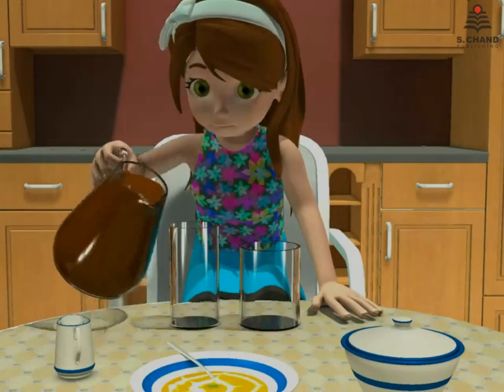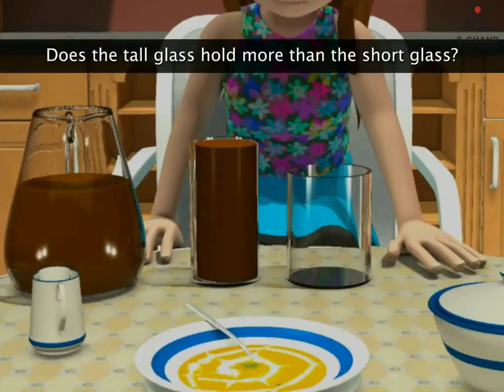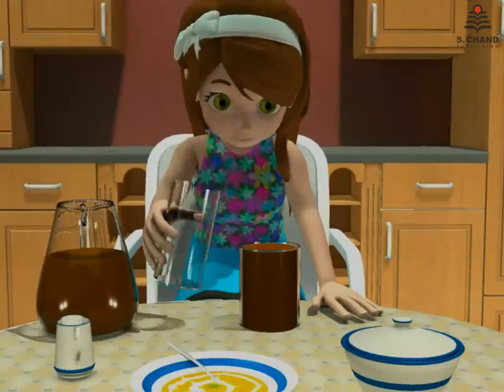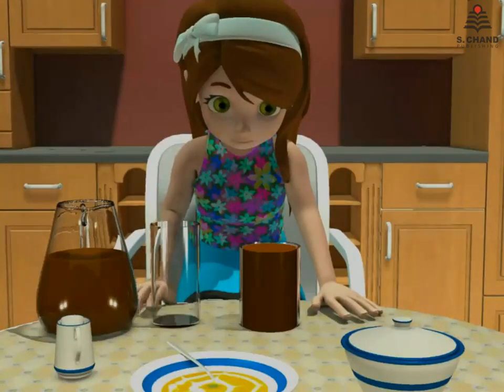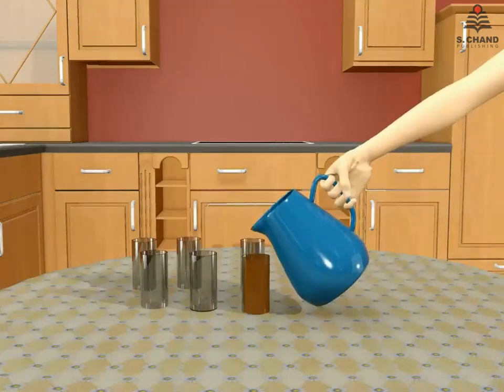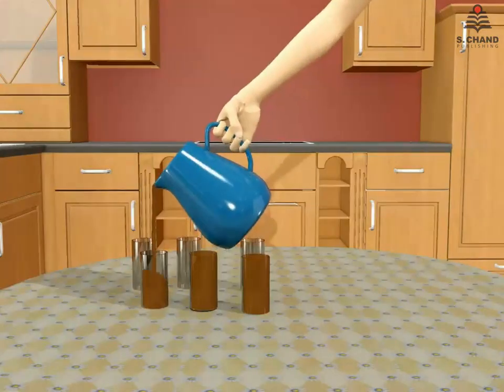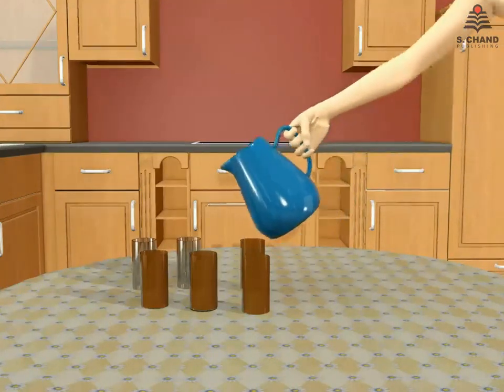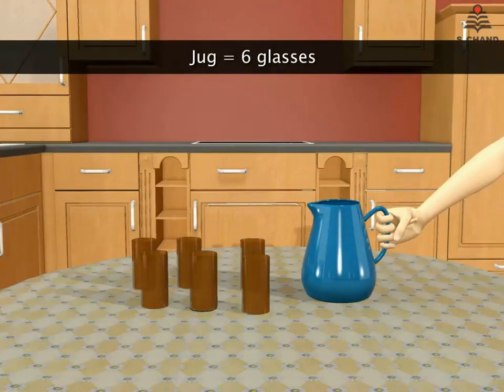Class 1 |Primary Math |Core Concepts |Measurements | Introducing Capacity | S Chand School Education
This subtopic introduces learners to the concept of capacity, helping them understand how much a container can hold. Through simple, hands-on activities using everyday containers, students explore ideas such as full, empty, and half-full. These experiences build early understanding of measurement and comparison, making it easier for children to relate capacity to real-life situations and prepare for learning standard units in later classes.

🎯 Benefits you can count on:
✔️ Builds understanding of the concept of capacity
✔️ Helps learners compare how much containers can hold
✔️ Introduces terms like full, empty, and half-full

✔️ Students of primary grades learning basic measurement concepts
✔️ Young learners being introduced to capacity
✔️ Children understanding ideas like full, empty, and half-full